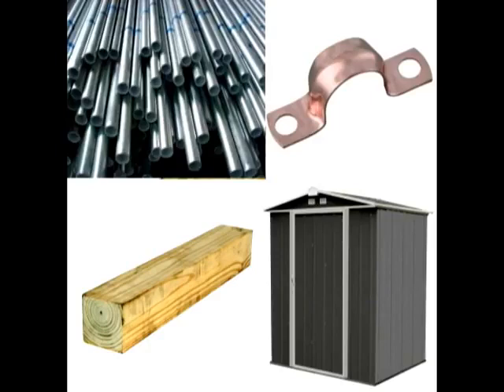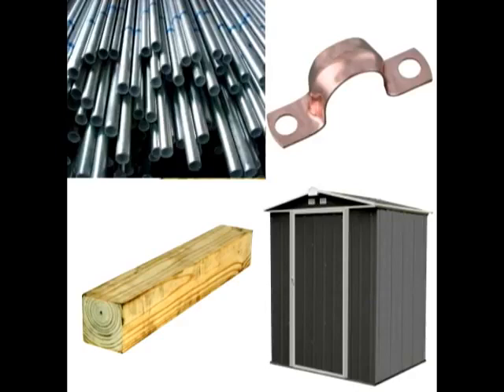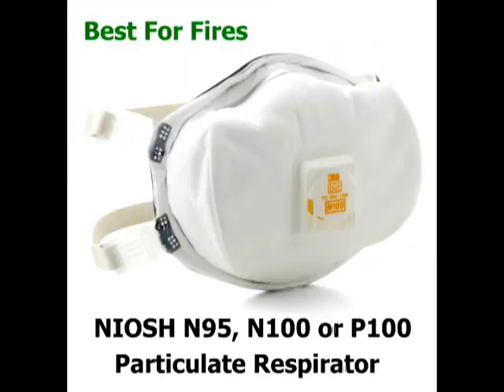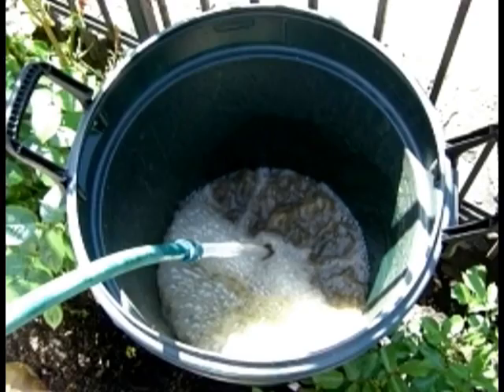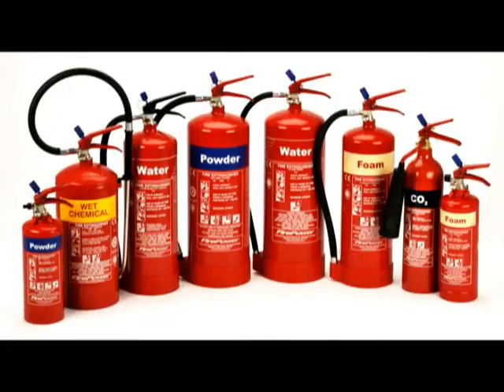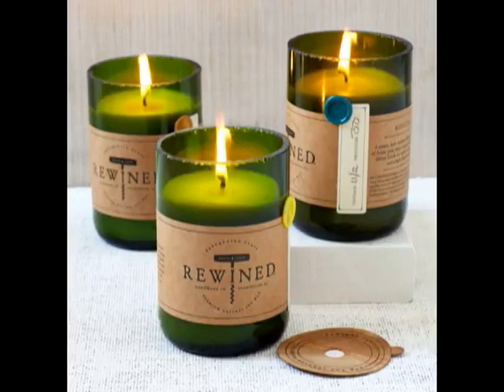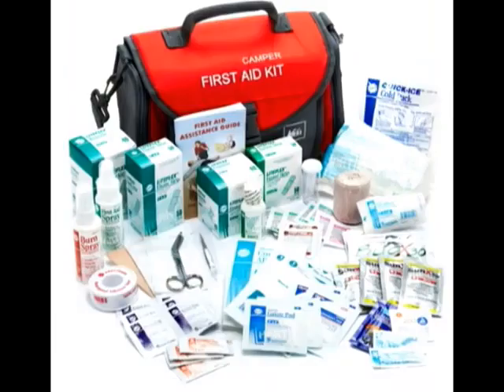HOW TO SURVIVE WHEN IS THE NEXT METEOR SHOWER!!!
HIS IS THE POOR MANS SURVIVAL GUIDE TO SURVIVING THE UP AND COMING METEOR SHOWER, I HOPE THIS REALLY HELPS YOU GUYS AND GOD BLESS YOU ALL...SHALOM!!!
Matthew 10:8 Give as freely as you have received! The Rap The News Channel is simply Salvation through Truth and Reality. While likes and new Subscribers are pleasant; Our channels real focus is on true belief and not how many followers we can obtain along the way so we never ask you to like or subscribe we ask you to give the truth a chance and believe!!!
ADD ME:
more details click here.